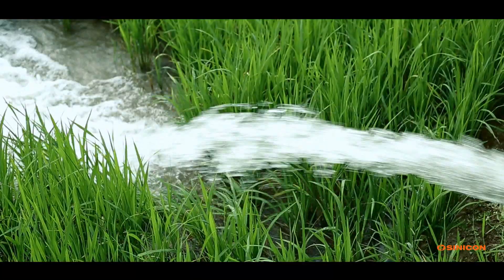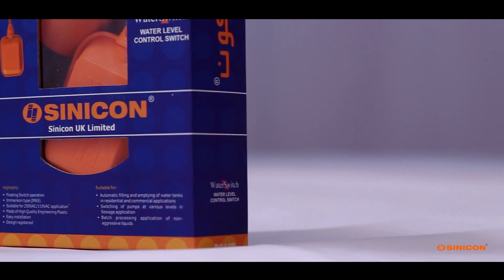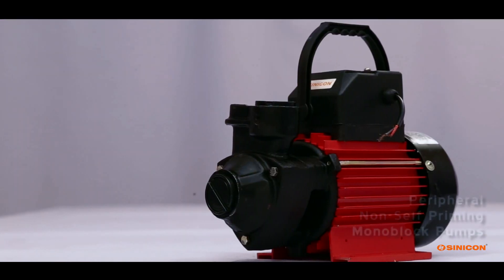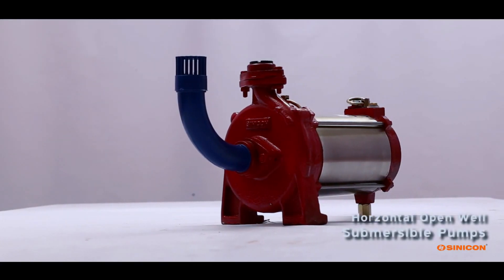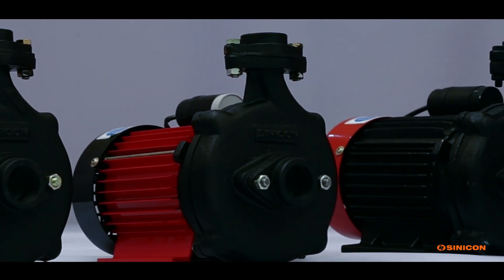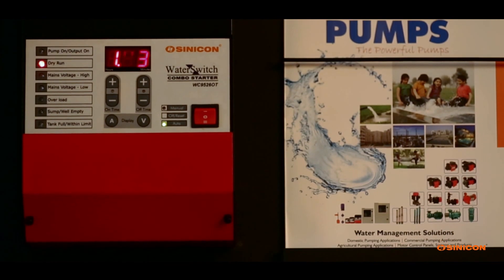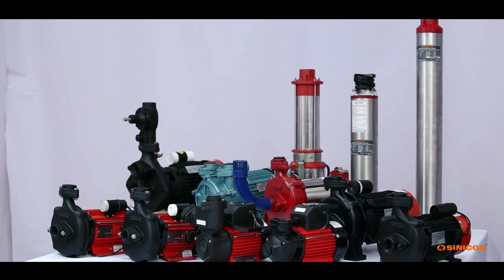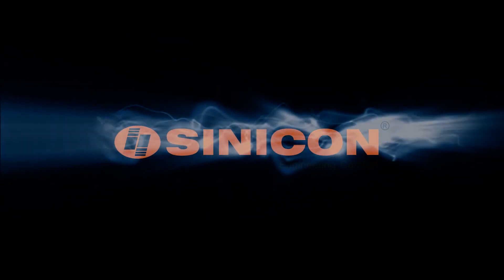SINICON | Pumps & Water Management Systems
Sinicon, since 1994, has been contributing its share of knowledge in improving the water management and pumping technologies.

 Our product development focus has been in the following segments:
Domestic Pumping Applications
Commercial Pumping Applications
Agriculture Pumping Applications
Motor Control Panels
Products & Systems

Our water management products are engineered and produced keeping the water conservation and delivery optimization requirements of the pumping segment and also keeping the human involvement as negligible as possible.